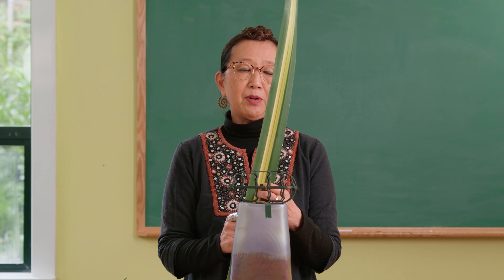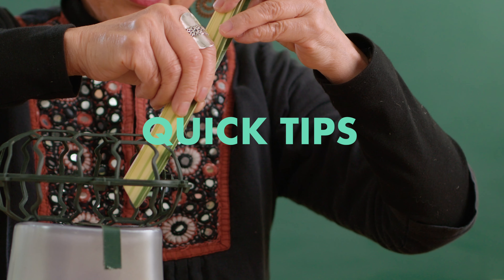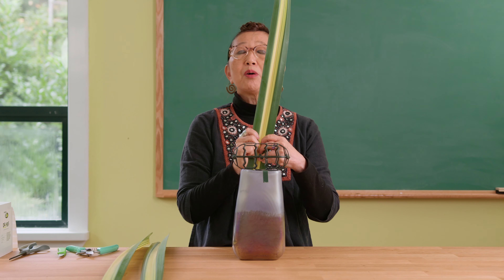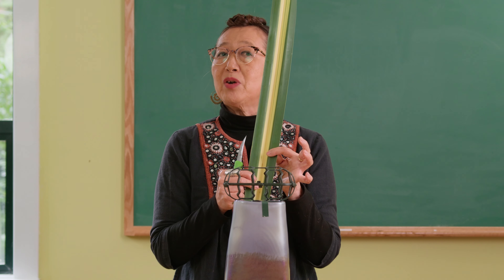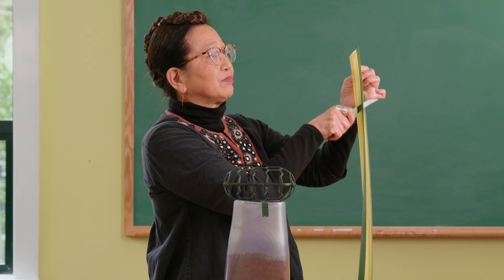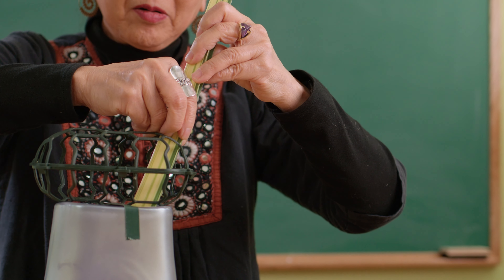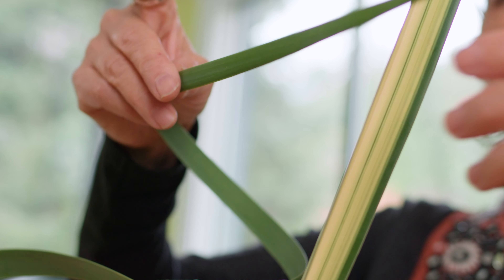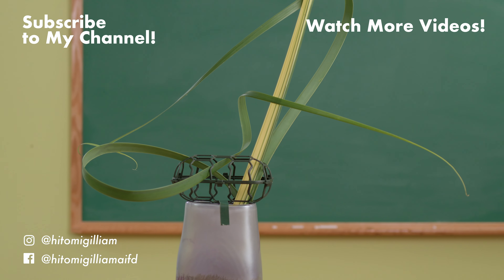THE MAGIC OF HALA / Quick Tips with Hitomi Gilliam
Some designers can be intimidated by the stiff nature of Hala foliage, at times it can be difficult to use with or insert into mechanics like Chicken Wire Rolls, Holly Chapple Eggs, or even floral foam.

Well, the MAGIC of the Hala is that you can actually slice it at the edges of its centre 'V' Shape, creating a slimmer width that can be easier to work with and immediately loosening it up and showing a more beautiful curvaceous line... PLUS you end up with two extra side pieces that work similarly to Lily or Bear Grass!